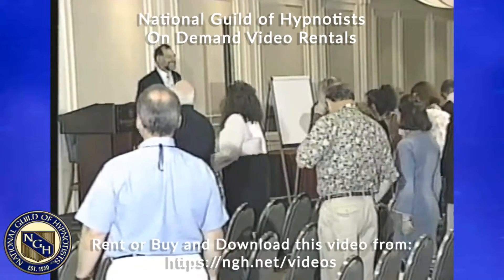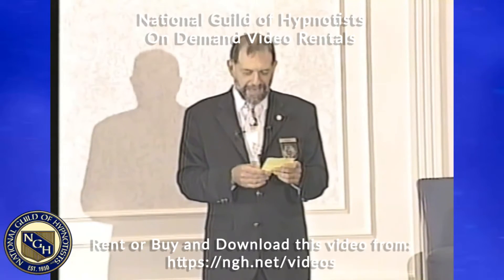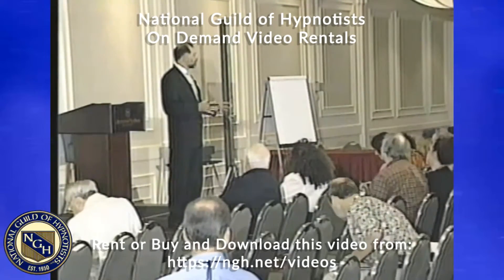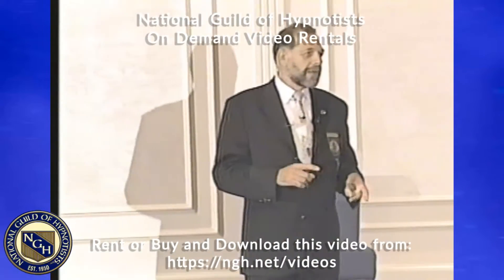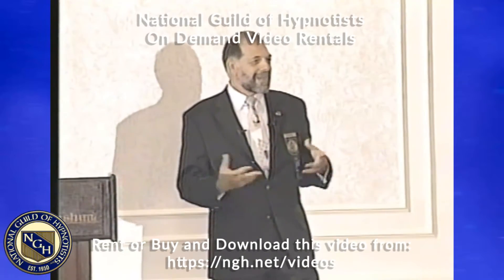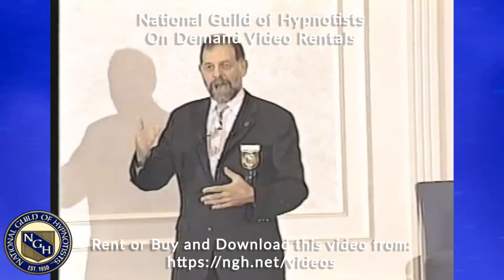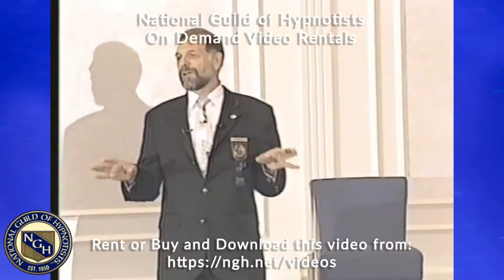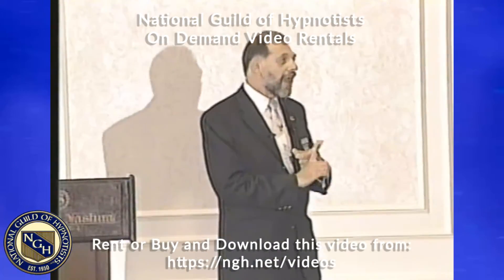How To Teach A Intro To Hypnotherapy Class With Zaiman Segal - 31102-03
2013 National Guild of Hypnotists Convention
How To Teach A Intro To Hypnotherapy Class
Zaiman Segal
Course #31102-03
1 Hour Seminar

To Learn more about Hypnosis or if you are interested in becoming a Professional Hypnotists to help others, visit our